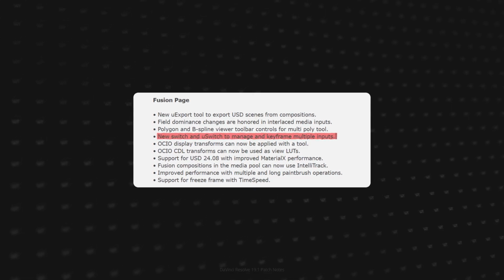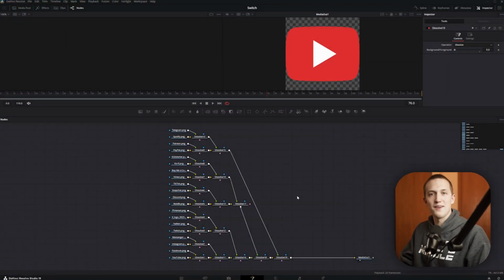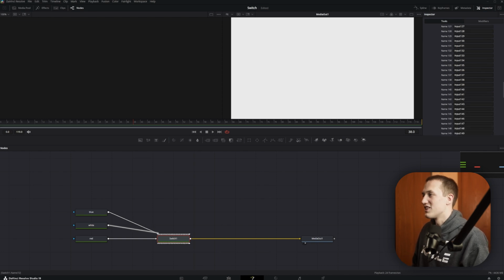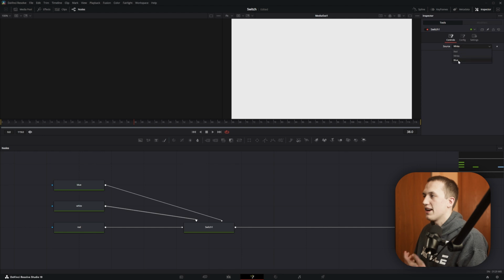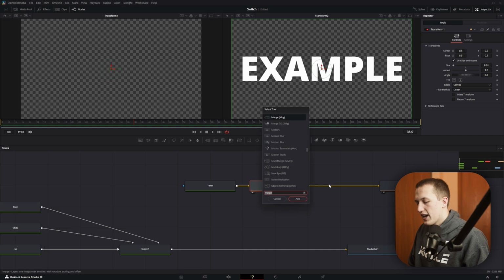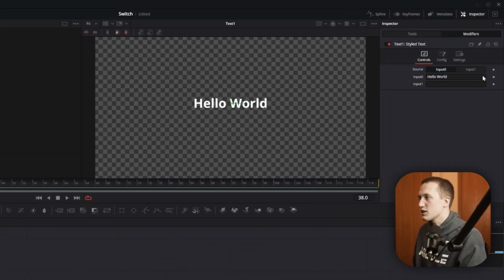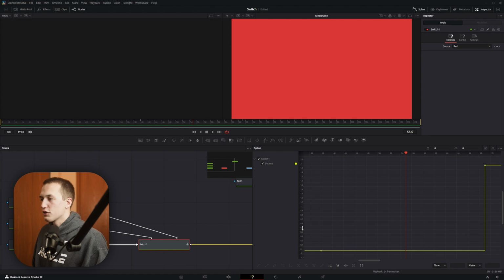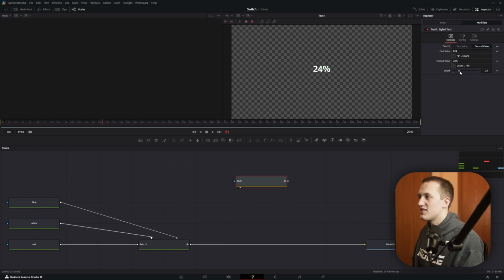The AWESOME Switch Node in DaVinci Resolve!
Learn all about the newest node in the Fusion page of DaVinci Resolve, the switch node! This node makes certain tasks way easier and unlocks even more possibilities in the Fusion page! Join me as I explore it!

Level up your videos using EditorCollection and EditorTitles!

⚙️ Recording and Editing Gear: